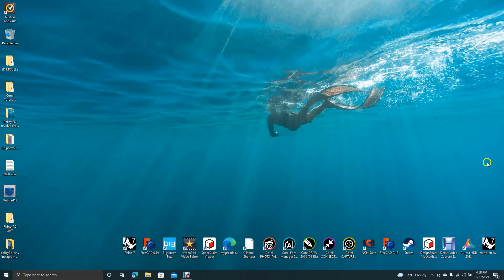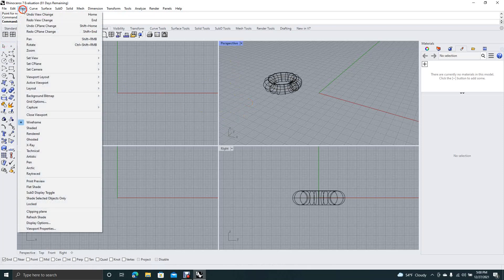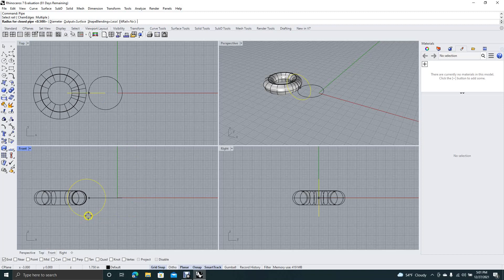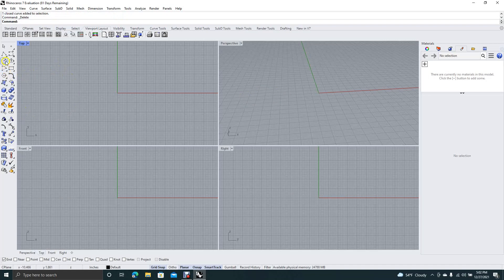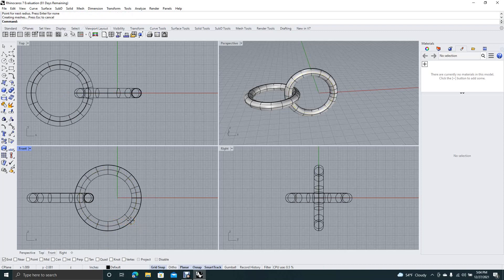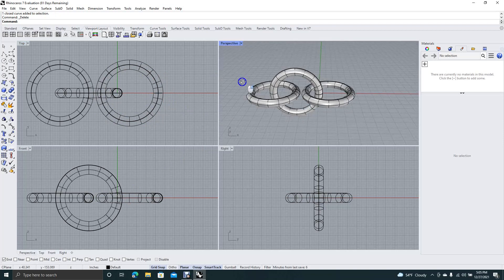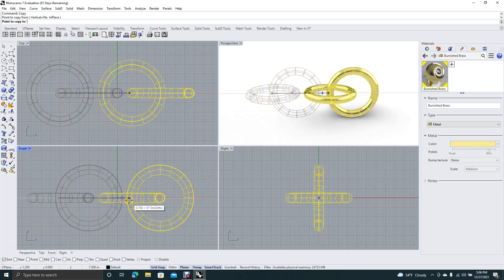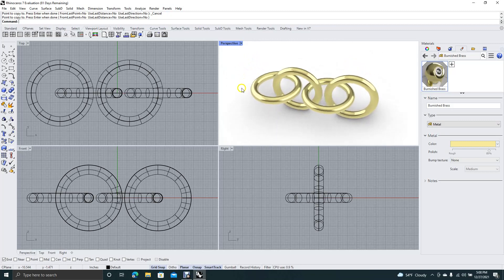How to create a round chain-links with Rhino 7 0, and how to add a polished texture.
This tutorial will show you how to use the pipe command to create chain links. The tutorial will also show how to add a polished brass texture to the chain links when finished. This is a beginner tutorial, and now difficult to do.